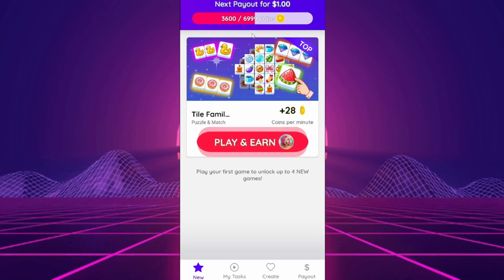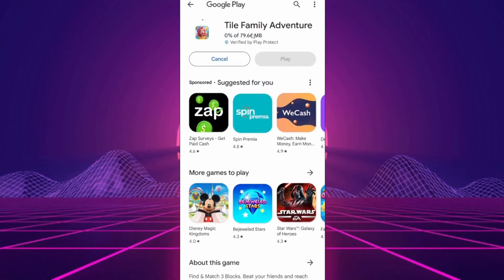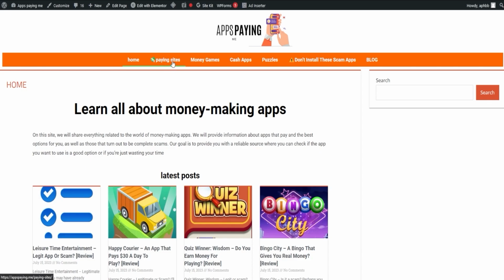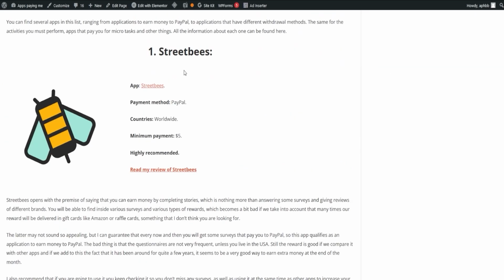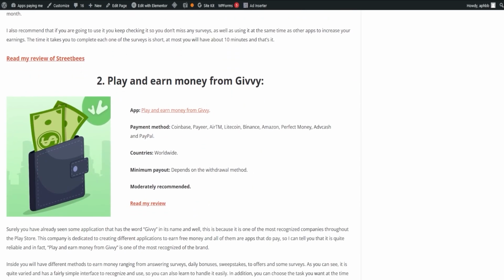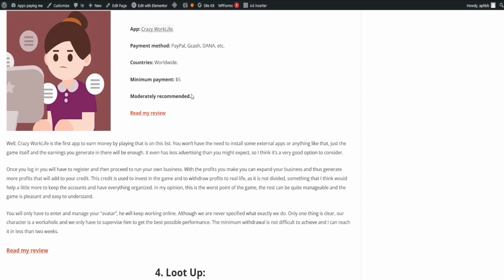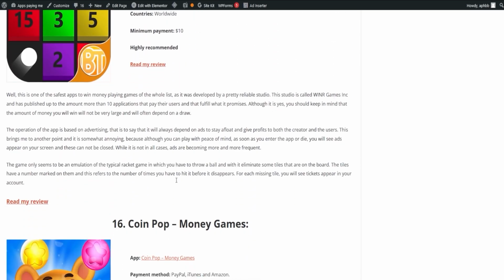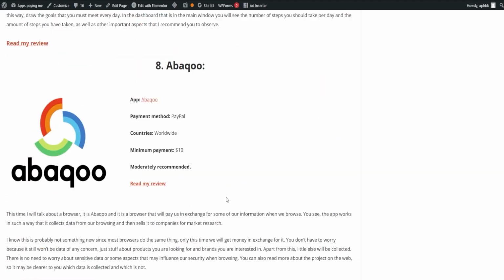ASH BUDDY – EARN MONEY AN APP TO EARN MONEY? APP TO EARN MONEY FAST PLAYING TO PAYPAL 2024 💸 ¿FAKE?